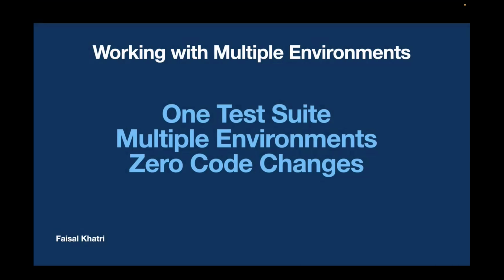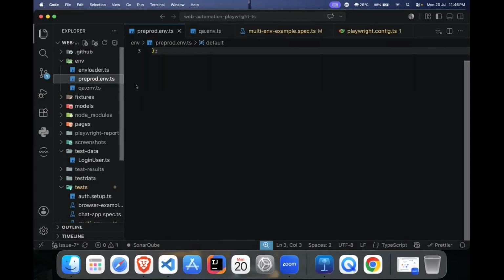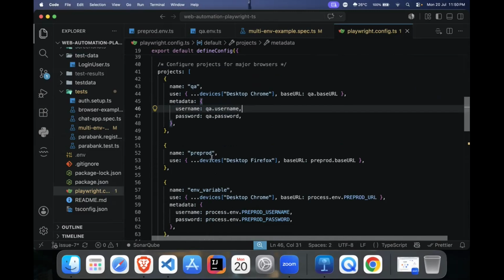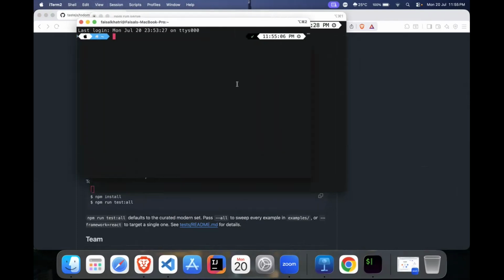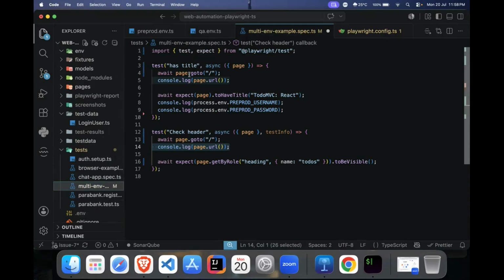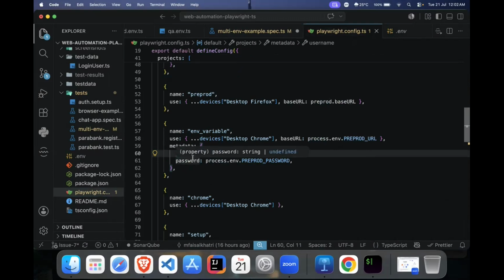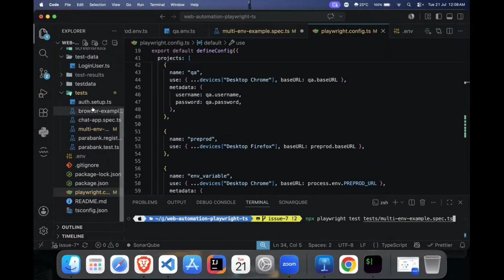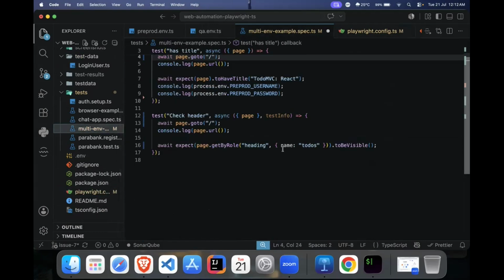Stop Hardcoding URLs! Playwright Multi-Environment Guide | How to Use Projects, baseURL & .env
Master multi-environment testing in Playwright with this comprehensive guide! Whether you're dealing with Dev, QA, or Pre-Prod environments, this tutorial shows you how to run the same test suite against different URLs without changing a single line of test code.

In this video, we dive deep into two industry-standard approaches for managing environment configurations in Playwright TypeScript: using Playwright Projects and leveraging environment variables with the dotenv package.

What you will learn:
The Importance of Multi-Environment Testing: Why hardcoding URLs is a risk and how a dynamic setup saves time.

Approach 1: Playwright Projects: How to define separate environments (Dev, QA, Pre-Prod) within your playwright.config.ts file using baseURL and project-specific settings.

Approach 2: Environment Variables (.env): How to securely store and load sensitive data like usernames, passwords, and API tokens using the dotenv package.

BaseURL Resolution: Understanding how Playwright combines base URLs with relative paths for cleaner test scripts.

Real-World Best Practices: Pro tips on keeping test logic separate from configuration and managing secrets in CI/CD pipelines like GitHub Actions.

Timestamps:
0:00 - Introduction to Multi-Environment Testing
2:00 - Why separate environments matter
3:11 - Setting up Environment Files (QA & Pre-Prod)
4:48 - Approach 1: Using Playwright Projects
8:30 - How to start the demo application
10:55 - Executing tests against different Projects
12:30 - How baseURL resolves in Playwright
13:51 - Approach 2: Using Environment Variables (.env)
17:40 - Which approach should you use?
20:20 - Real-world Best Practices for Automation Frameworks

**YouTube Tutorials**